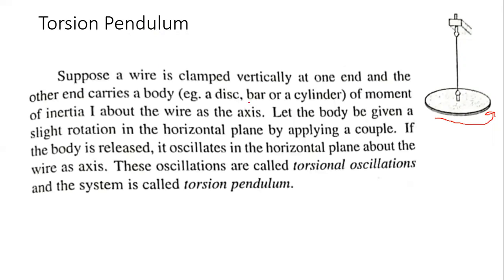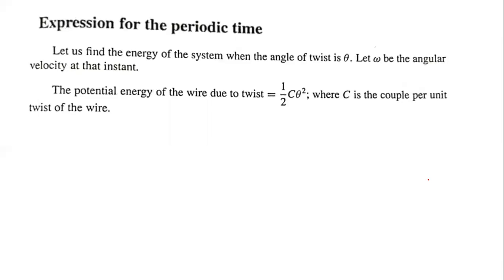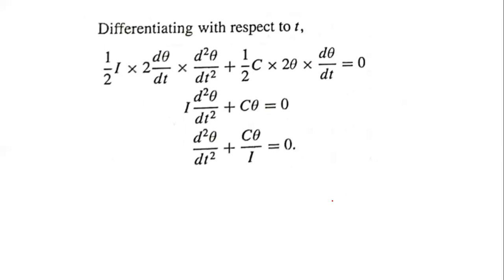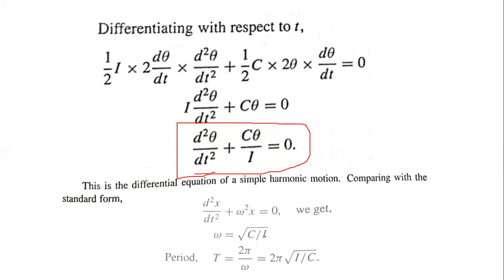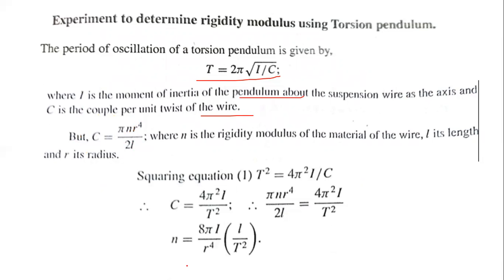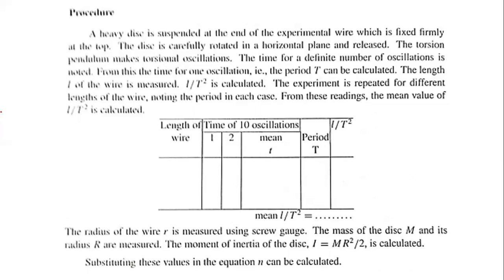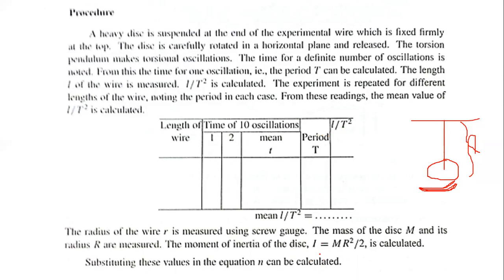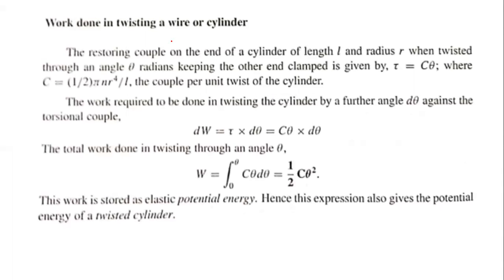Torsion Pendulum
Oscillation Part 3
S1 BSc Complimentry (Physics)